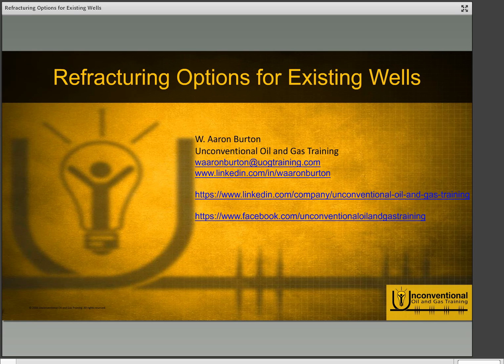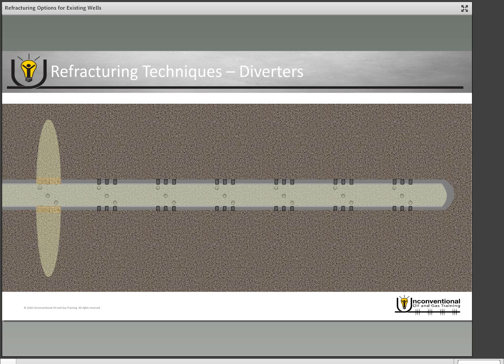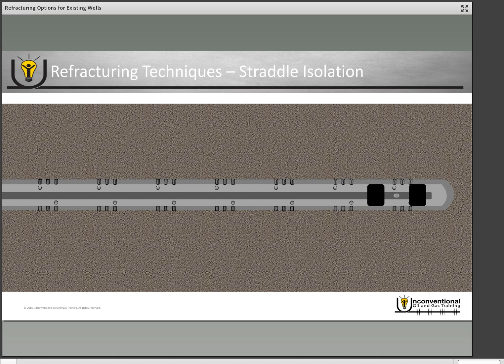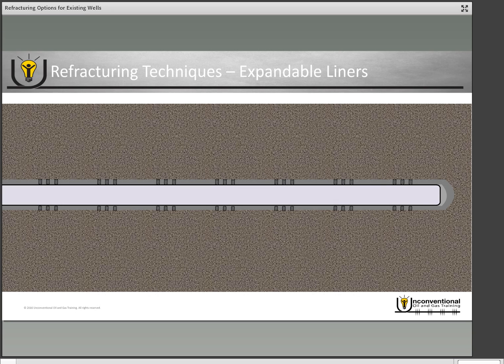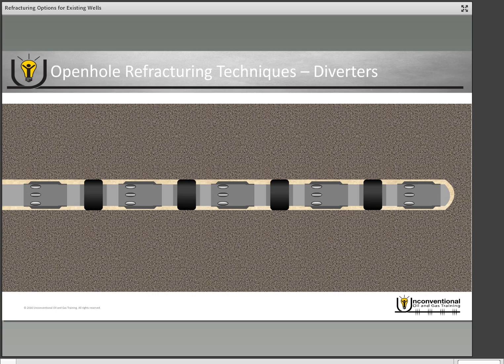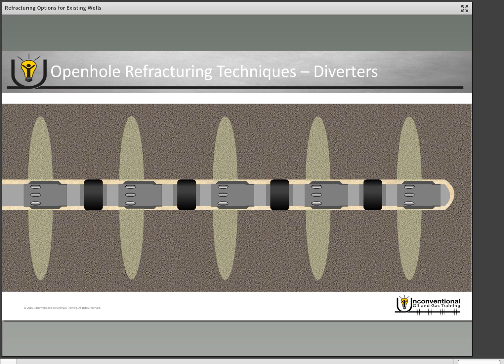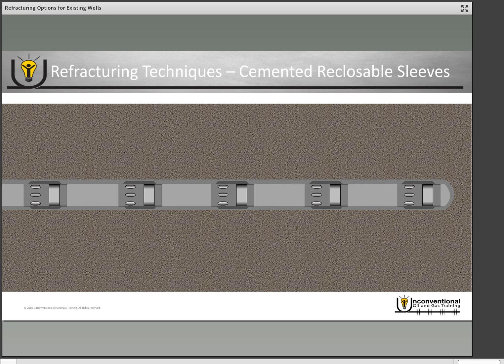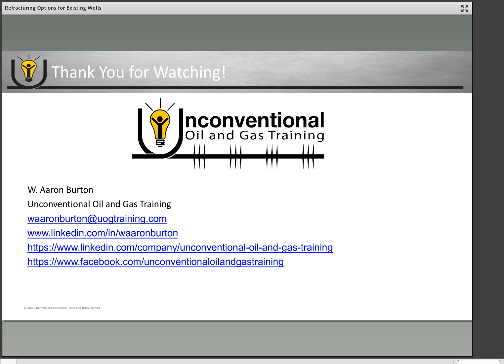Refracturing Options for Existing Wells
This module goes through the most commonly used and the most effectively used refracturing techniques.